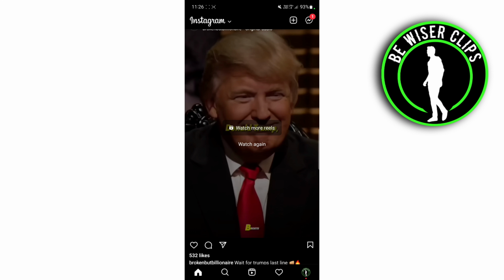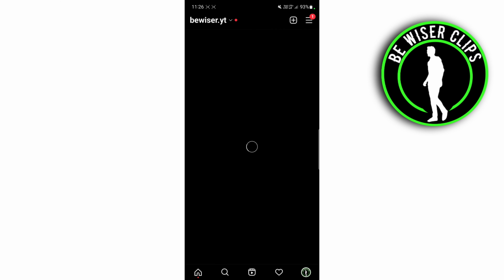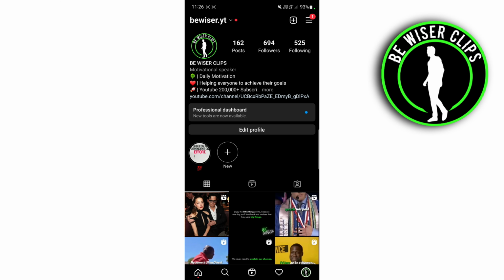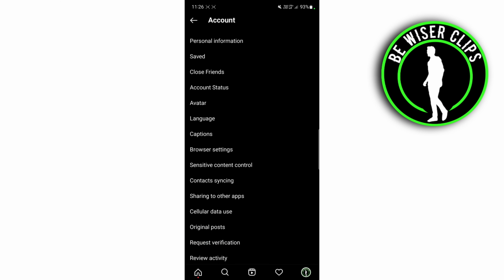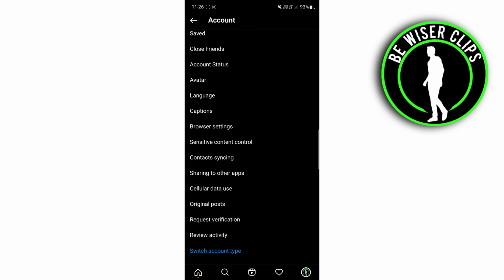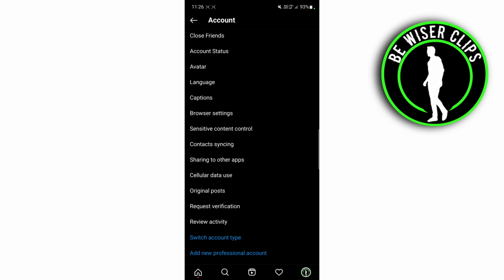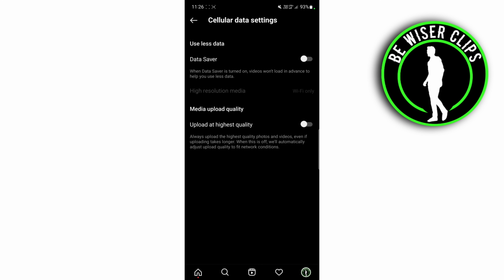How To Enable and Disable Instagram Data Saver Mode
This video shows you How To Enable and Disable Instagram Data Saver Mode Easily! Watch this Video till the end to learn How To Enable and Disable Instagram Data Saver Mode.

Were you able to figure out How To Enable and Disable Instagram Data Saver Mode on the Phone? Share this with your friends who want To Enable and Disable Instagram Data Saver Mode.

Problem Solved in This Video-:

instagram data saver mode setting
how to enable data saver on instagram
how to enable instagram data saver mode
instagram data setting

What Do you Think of How To Enable and Disable Instagram Data Saver Mode on Mobile?